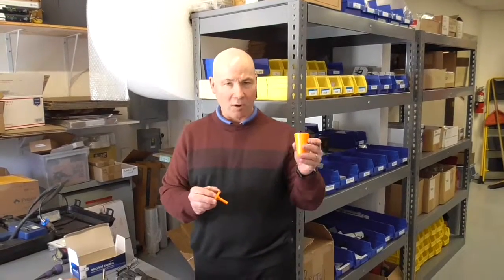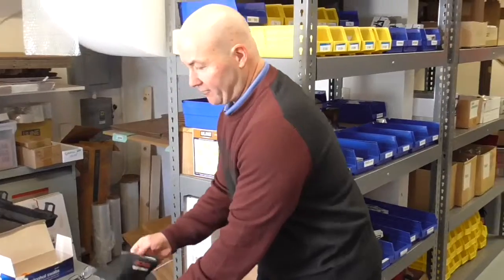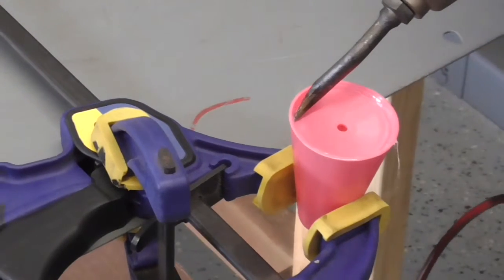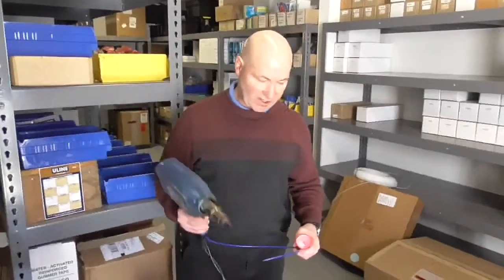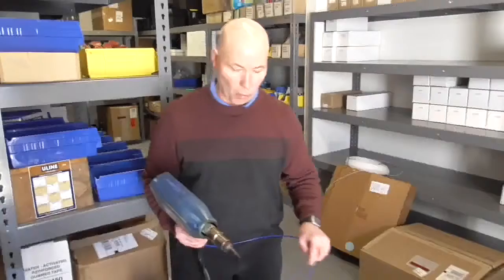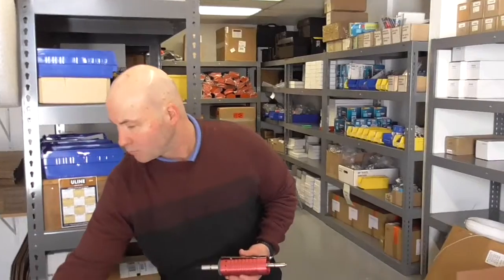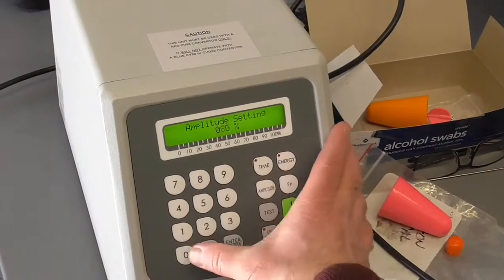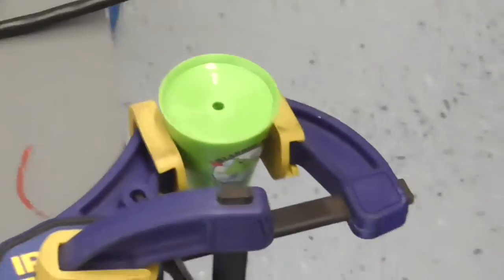Injectiweld, Quick SE, Ultrasonic Welder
A test using the Injectiweld, Quick SE hot air tool and the Ultrasonic Welder. All available at Abbeon Cal Inc., abbeon.com 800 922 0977.